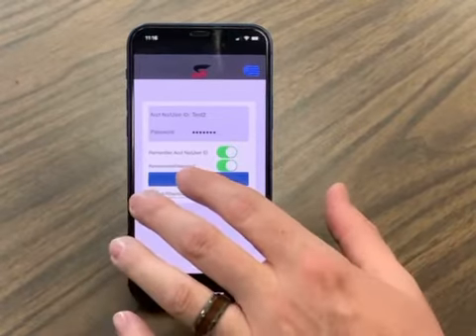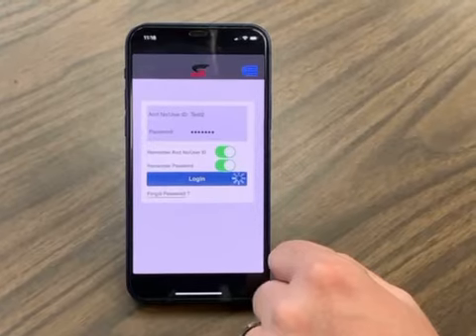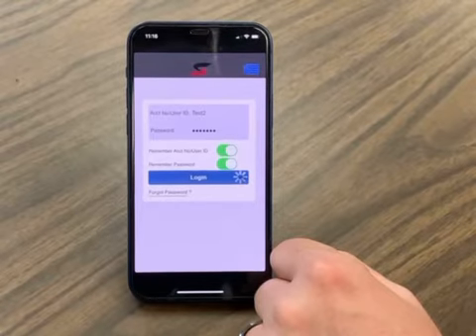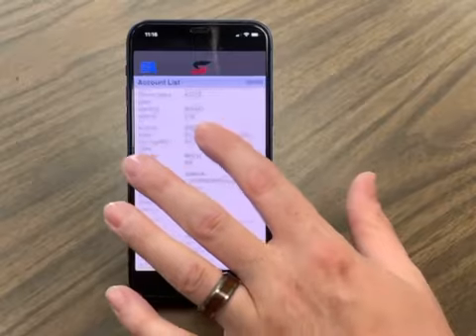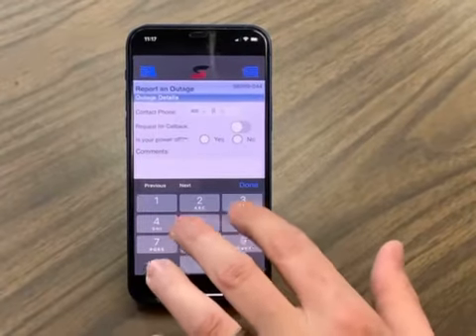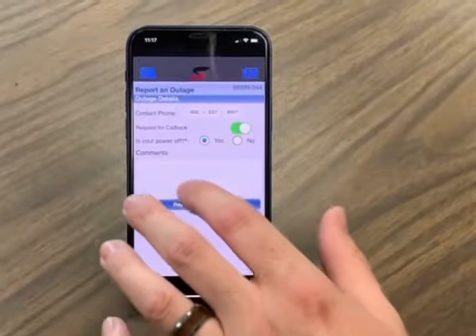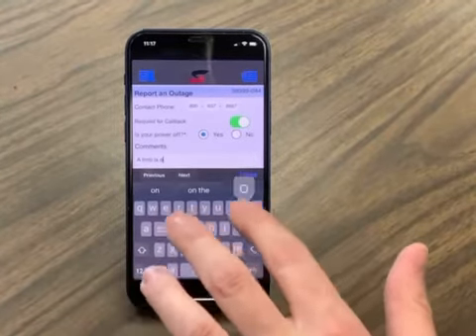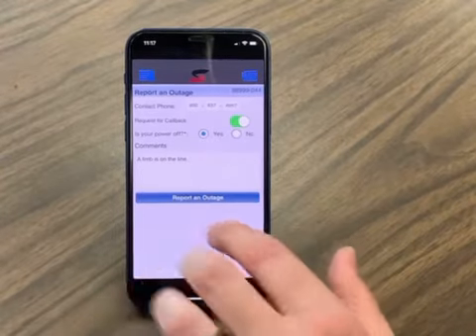How to report an outage on the SWEC IL app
A step-by-step instructional video on reporting a power outage on the SWEC IL app.